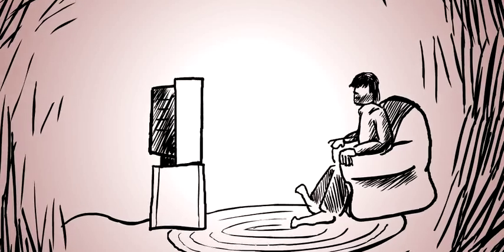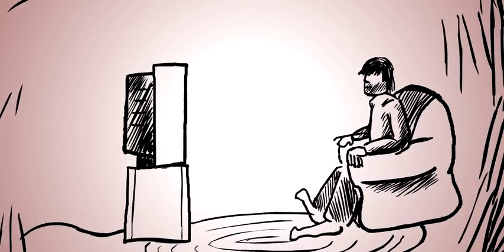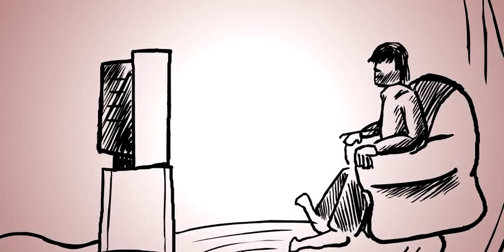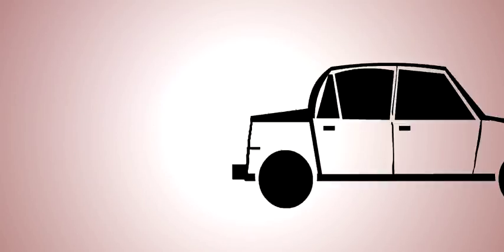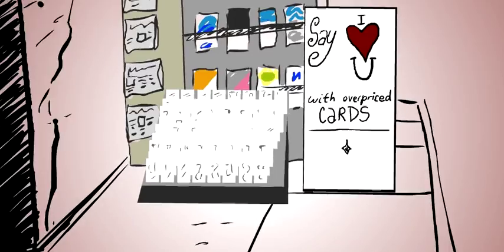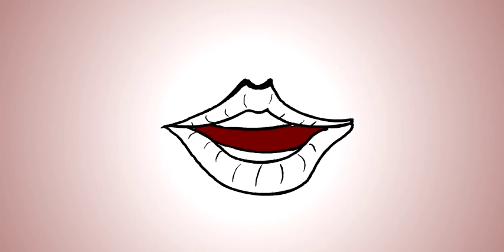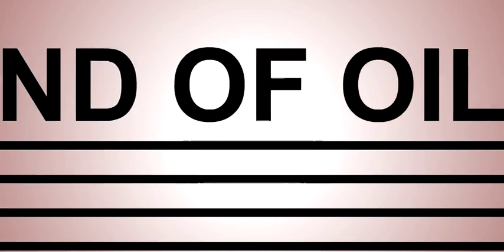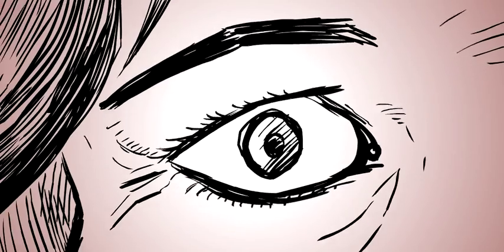Pandora's Box (a poem)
Animated this poem, Now should be working on wtf
Sorry this is almost getting predictable and a bit preachy. I am working on some better stuff, hopefully soon.

One day, in a cave
a man sat with his ass
tied to a couch, sitting slouched
everyday he did things the same way
his home like all the others
worked with his brothers
brought candy to his mother
and he had one lover
as we headed over the cliff
sitting, scared, stiff
with a chain on his arm
ready to kick the farm
no way to save the world
his plans too complicatedly unfurled
too used to electric
not using metric
sitting in his little box
that got smaller and smaller
as outside it got ever hot
as the landfills grew
this man said what can i do
did we open pandoras gifts
and are now unable to live?
well prometheus would have laughed
and hermes saw this and gaffed
he told the man, just pull that lever
to survive, do something else, be clever
and he did, he went out and escaped from his room
free at last, and with him joined a few
the king and those images on the tv
he noticed they were shadows, false as can be
so the man starts getting cocky,
his ego got huge
and he yelled that he knows everything
and that he can teach you,too
This all happened pretty quickly
devolution to being shifty
and with this sudden boast of pride
once more found himself inside
a new pandoras box
this one filled with seven locks
and staring out again, outside
they all knew they can't bide their time
but each one argued, i want more
and took more than they were alloted for
so there was fighting and biting
and yelling and swelling of fists
and the man said once again, he asked the Gods
why did you trust us, give us gifts that'll kill us
the Gods said, the gifts aren't done giving
as humans, you're still learning to be living
the man argued, we're doomed, we're failed
the Gods "you've still got some tricks yet to flail"
And with that they left, but they left a small note
the man picked it up and read what they wrote
Humans aren't flawed, they're not inherently bad
and can live quite richly and well on this land
Though they'll be disagreements, you won't get it all
If we place our priorities we'll be standing tall
Ecology first, without it, no brothers
and gold is of no use when you're being smothered
But ecology's complex and must not be tested
don't use and abuse this world, just respect it
Sure it looks dire, but you can't really go back
just face the reality and deal with the facts.
If you're as wise and as clever in this pinch
there's no reason this challenge should not be a cinch.